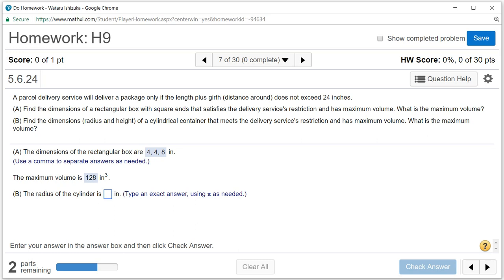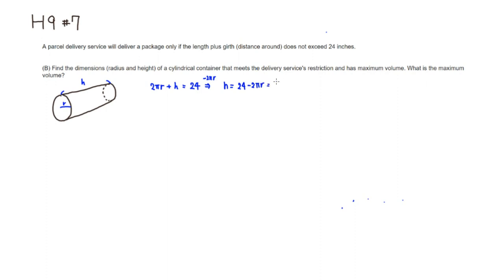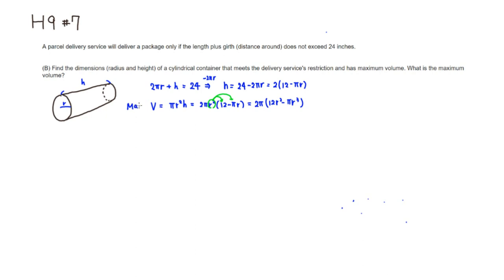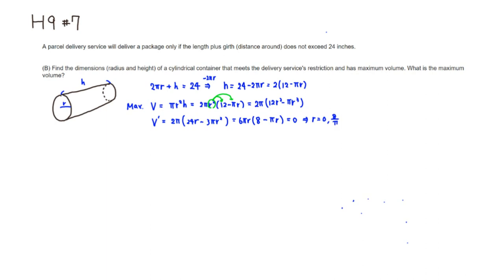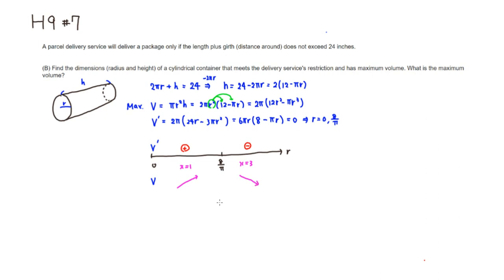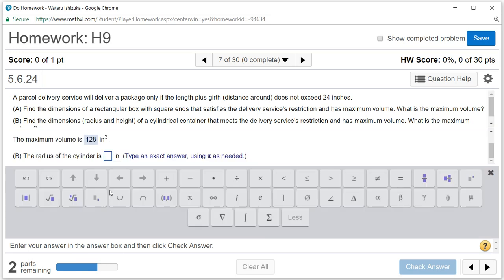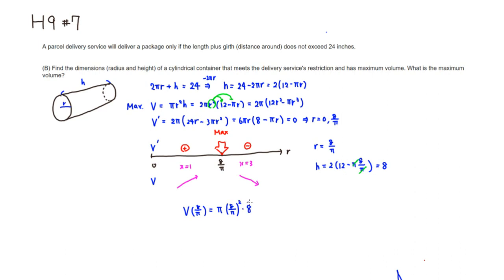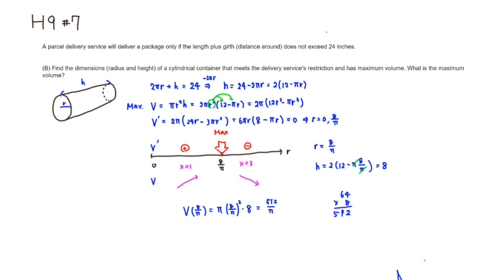MTH 108 H9 #7(B) (Summer 2017)